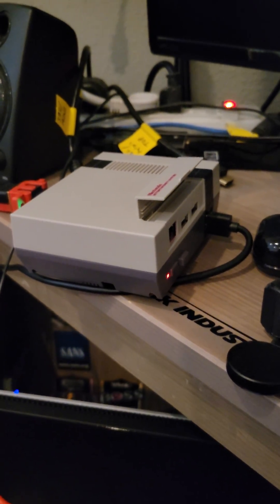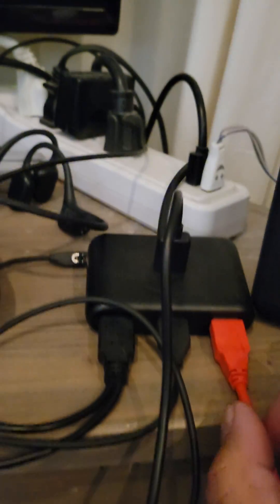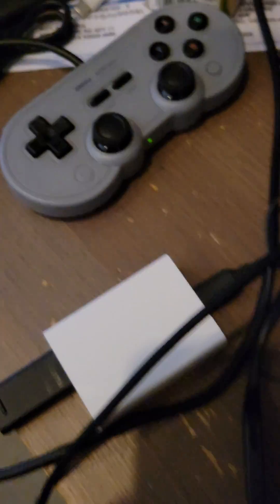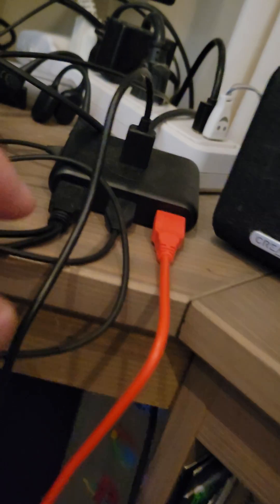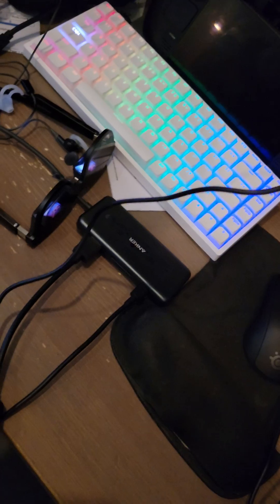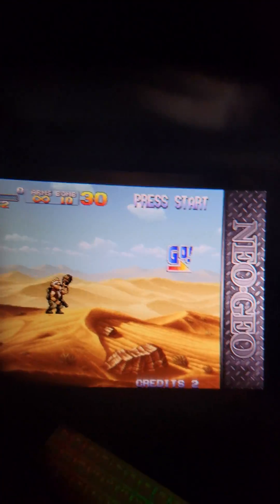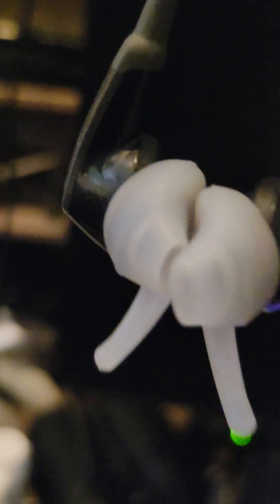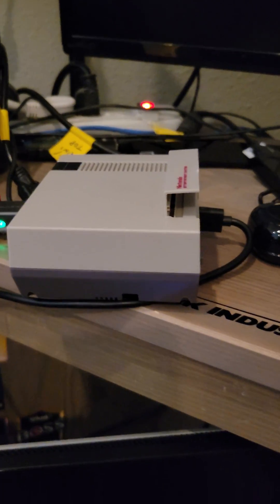RetroPi (Raspberry Pi) working with nReal Air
RetroPi working with nReal Air by using mClassic adapter with nReal Adapter.